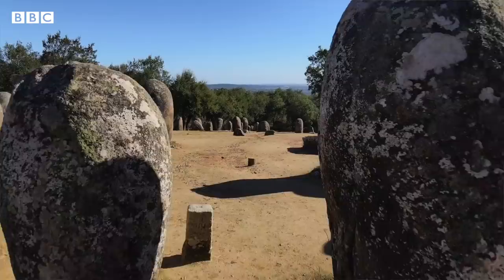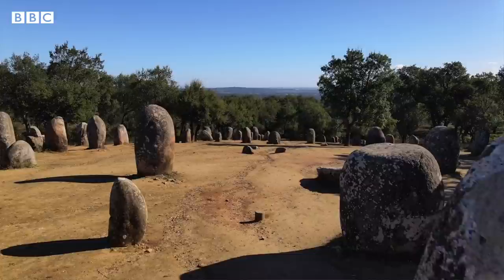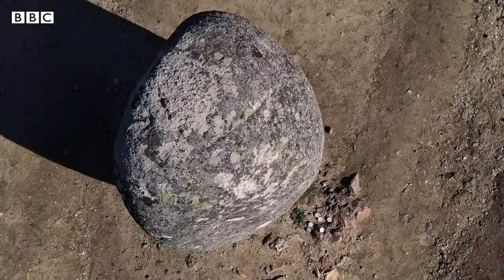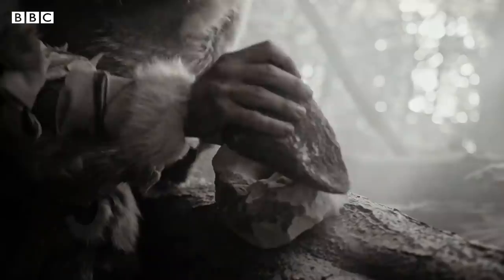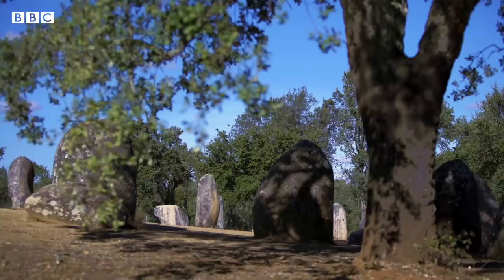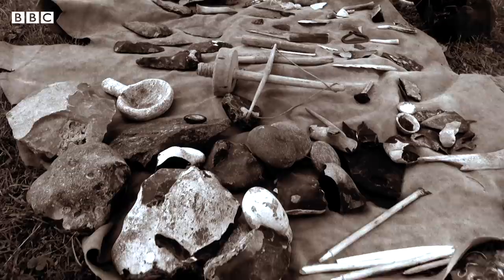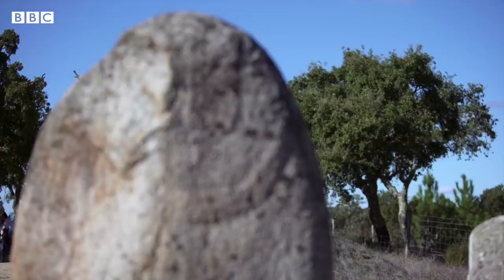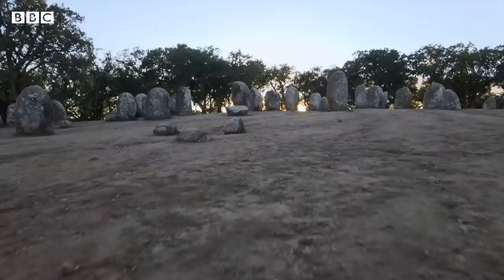Discovering the secrets of Portugal's 7,000-year-old cromlech - BBC REEL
The Cromlech of the Almendres is a megalithic complex in Evora, Portugal, dating back 7,000 years ago. This makes the sacred stone sites 2,000 years older than the world’s most famous Neolithic monument, Stonehenge.

The Portuguese megalithic structure is believed to have been used for religious or ceremonial purposes as well as an astronomical observatory.

Video by Izabela Cardoso & Fernando Teixeira
Executive Producer: Camelia Sadeghzadeh